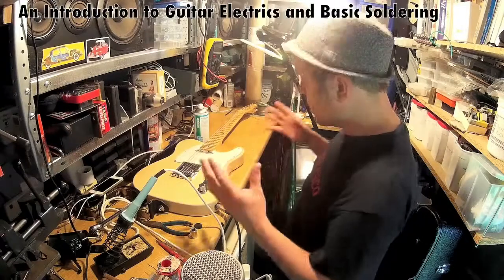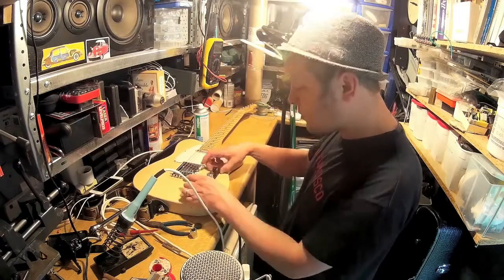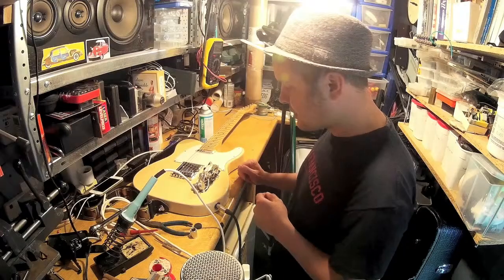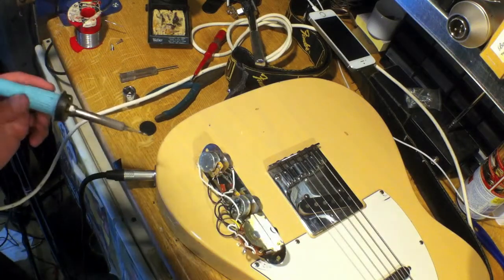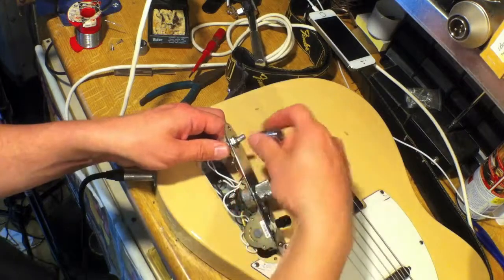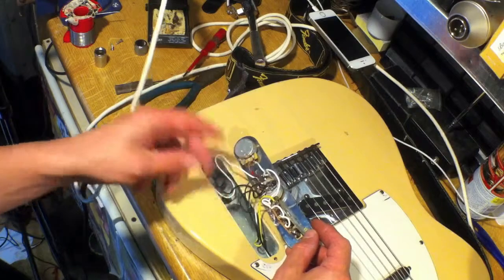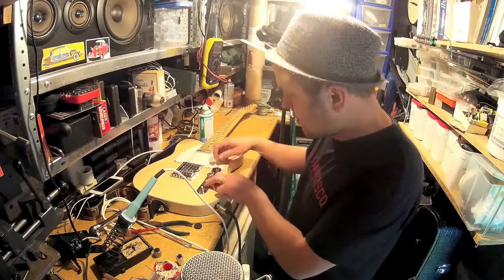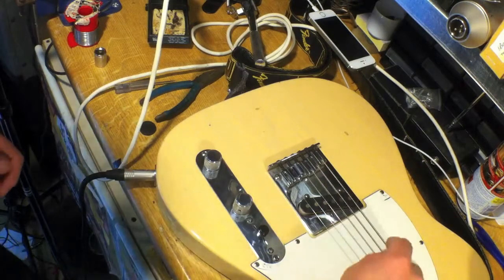Electric Guitar Wiring and Soldering - an OVERVIEW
Here's my Fender Telecaster "under the knife", with a brief demonstration on how to get started with any wiring or repair tasks. This is not specific to the Telecaster, but rather a general approach. Search online for specific diagrams for your guitar/bass.

Take photos of each stage so you don't get lost with the wiring, but with the Telecaster, it's like lifting the bonnet of a Morris Minor - very basic and easy to work on.

Hope this film gives you the confidence to have a go yourself - save £££ and learn more about how your instrument works!